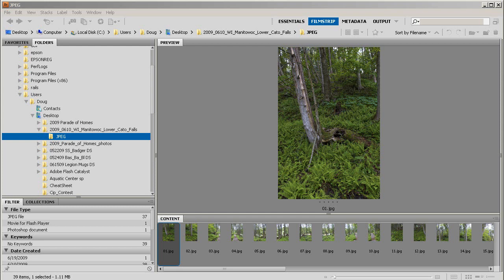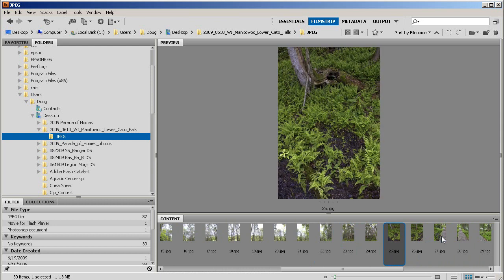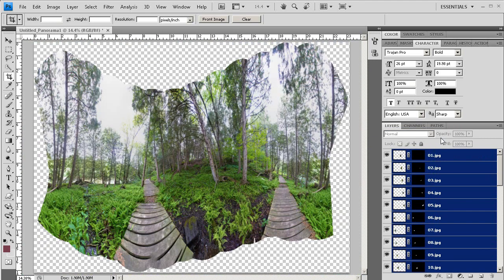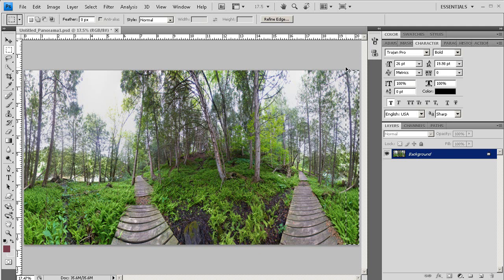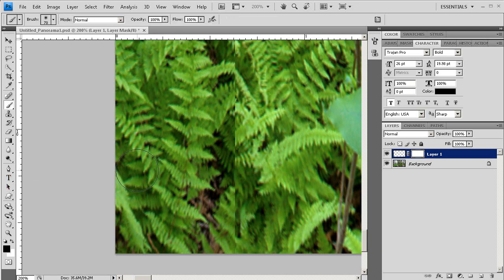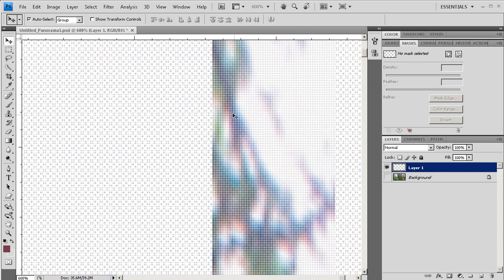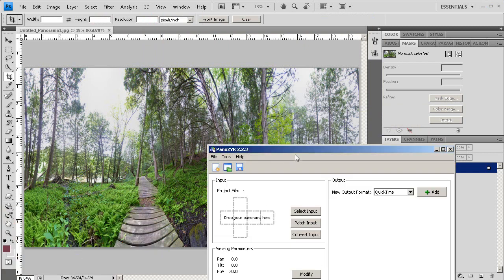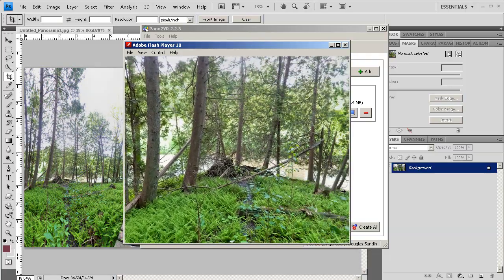360 Cylindrical Panorama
How to create a 360 degree cylindrical panorama with Photoshop CS4 and Pano2VR.